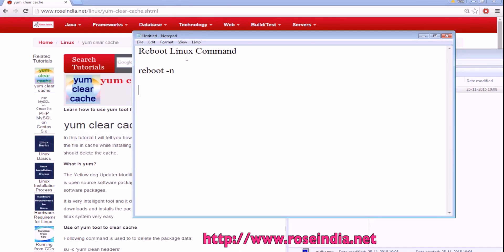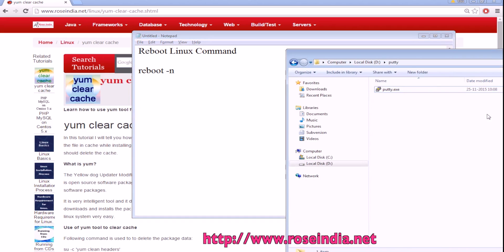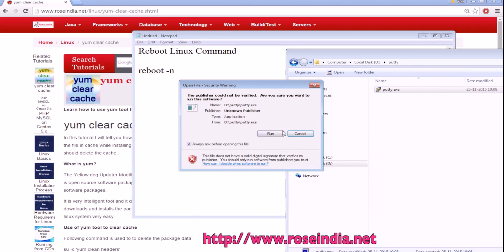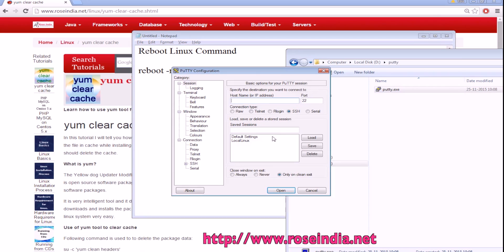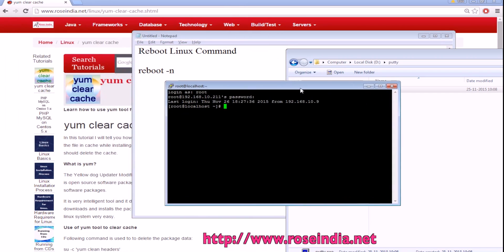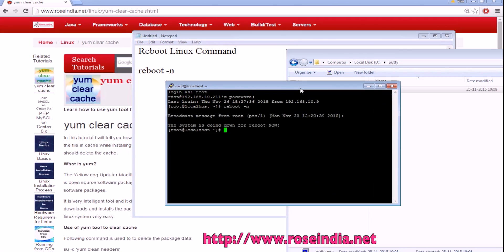Reboot Linux command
In this video tutorial I will show you how to reboot Linux using the reboot command.
Command used is: reboot -n